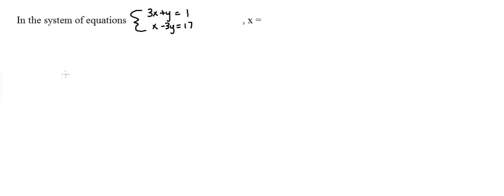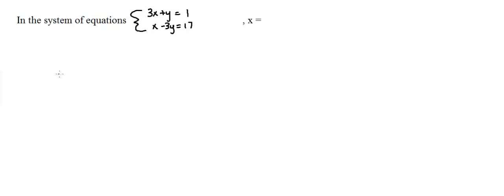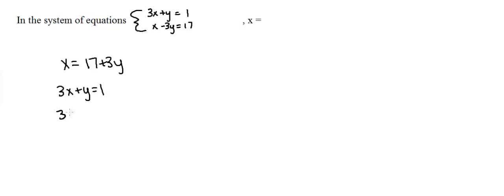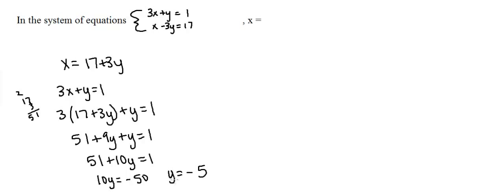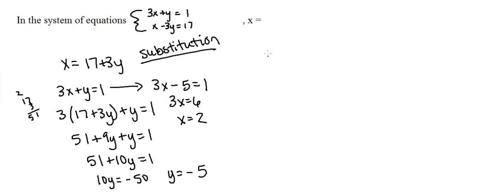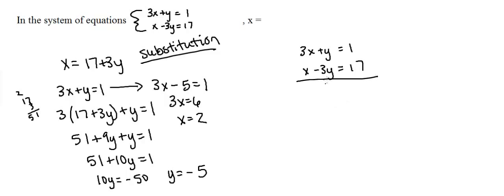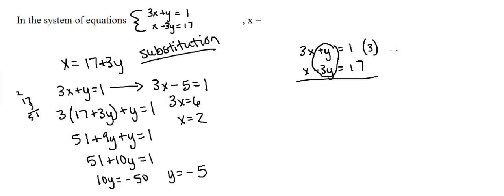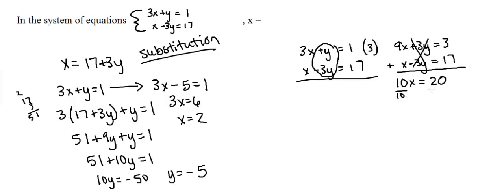MDTP Calculus Readiness Test: Solution to Question 4